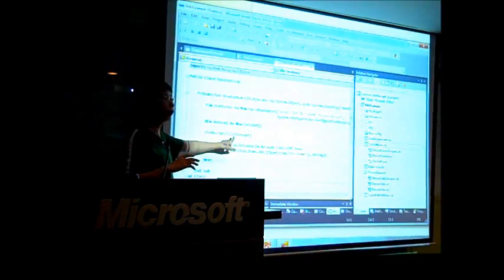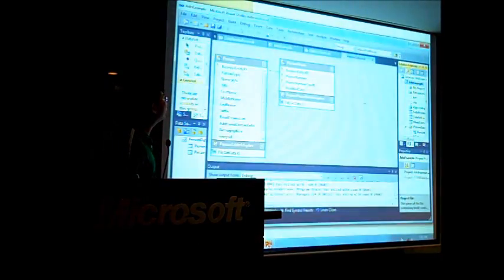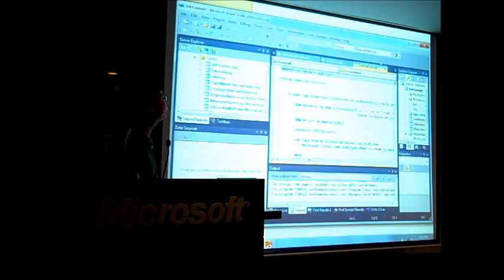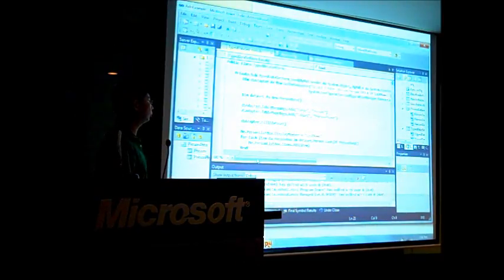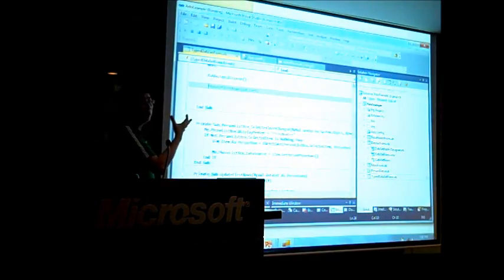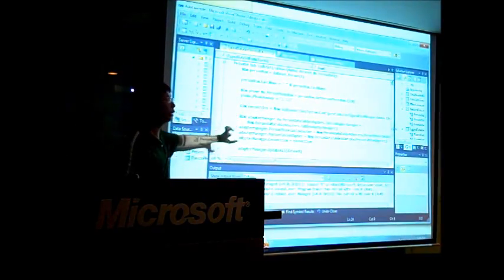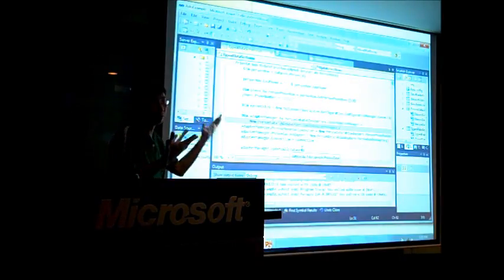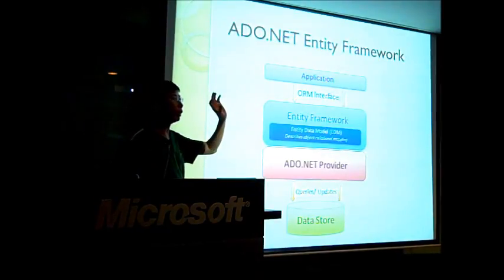Ramp Up Session 2 Part 4 - Data Access (Continuation)